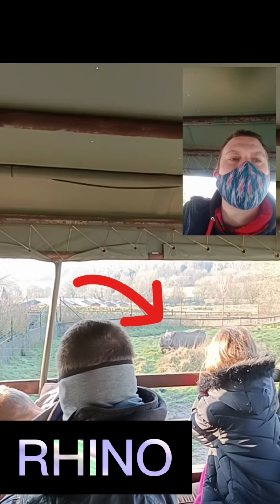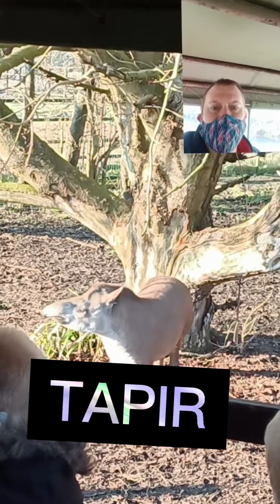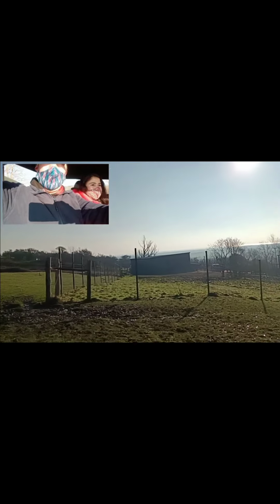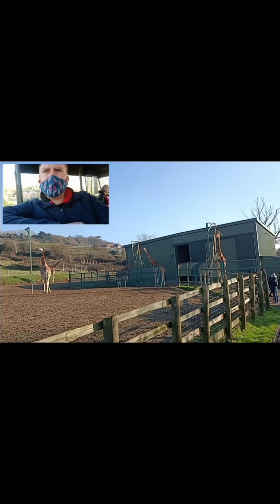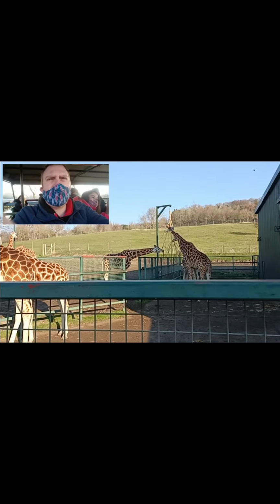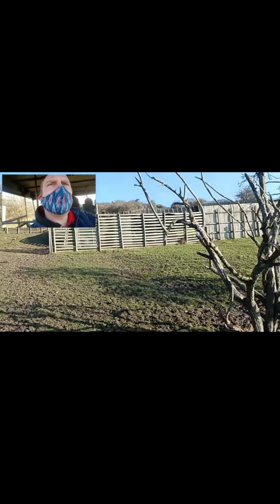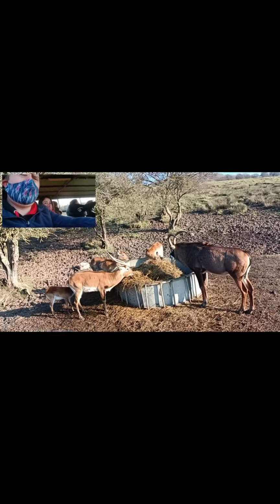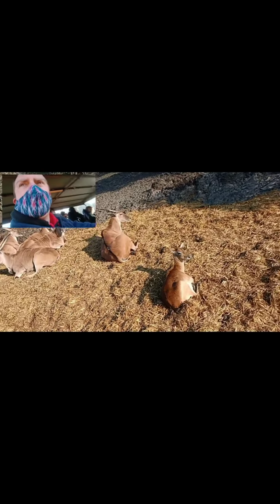ANIMALS FROM AROUND THE WORLD || BRITISH-FILIPINA COUPLE 🇬🇧🇵🇭 || NATHANIEL AND JOSSIE 🇬🇧🇵🇭